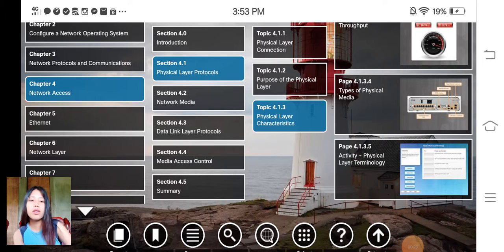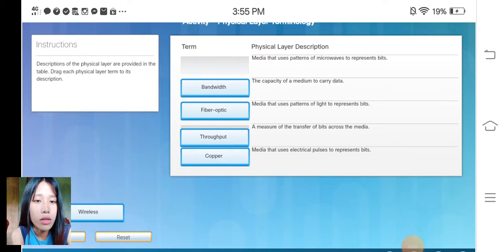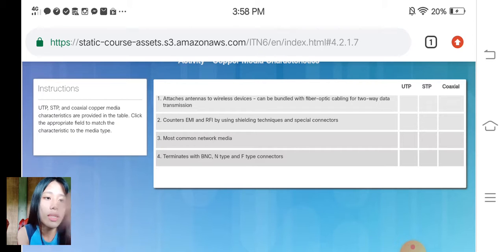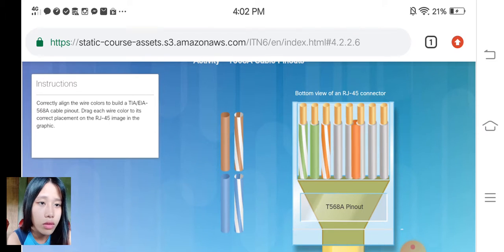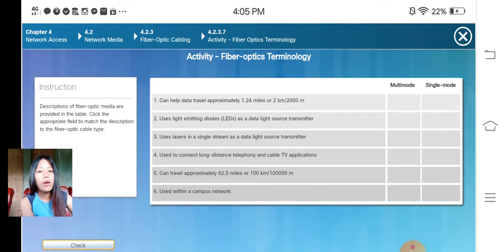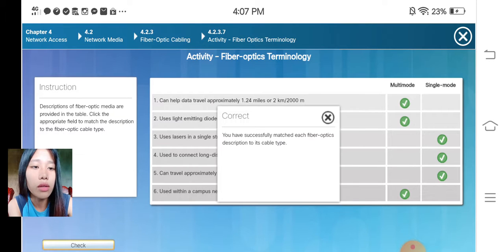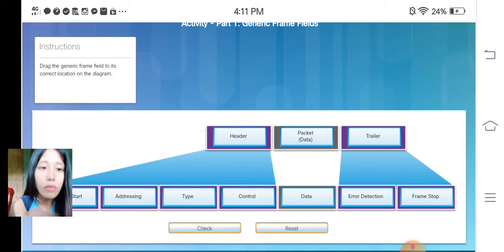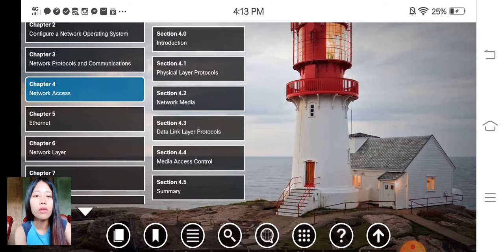CHAPTER 4 -ACTIVITY | LOBELLYN UMALI | BSIT - 2103